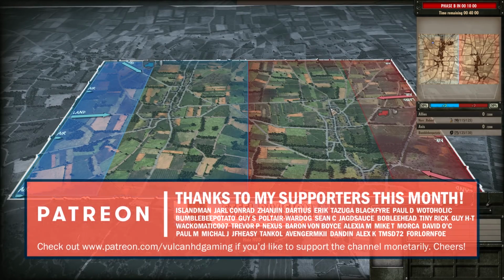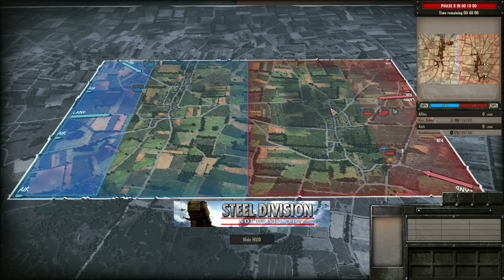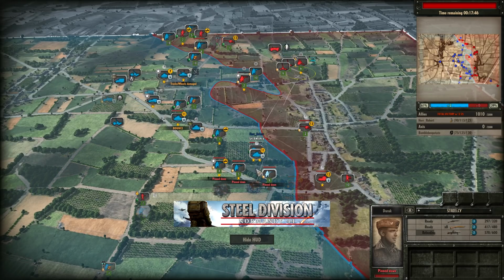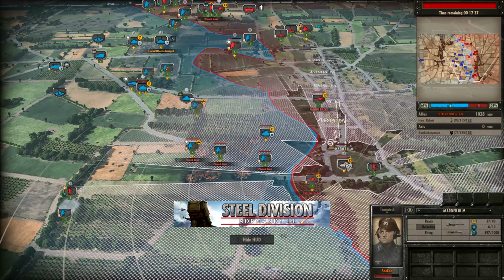5th APT Round 3 LB! Steel Division: Normandy 44 - Herr Robert vs Bumbleepotato (Colleville, 1v1)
5th APT Round 3 Lower Bracket! Steel Division: Normandy 44 - Herr Robert vs Bumbleepotato (Colleville, 1v1) ||

Welcome to the 5th Asia Pacific Tournament! Back to a standard setup in this tournament however with the introduction of the First Blood update things could get interesting.

In this video we will see game 1 of Round 3 Lower Bracket, between Herr Robert (1st Pancerna) and Bumbleepotato (17th SS-Panzergrenadier).

Tournament Details:

SPOILERS!!